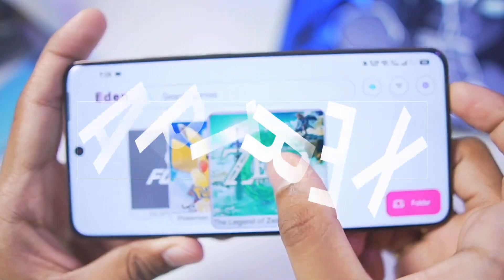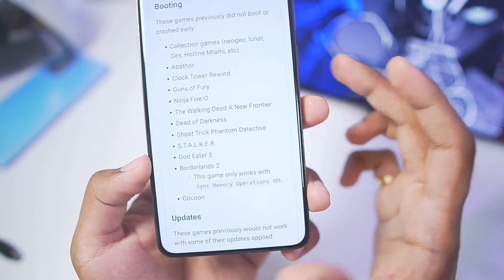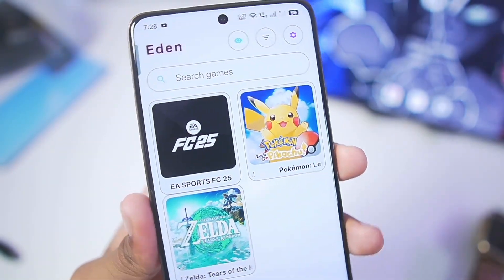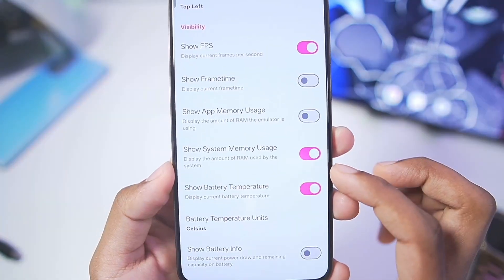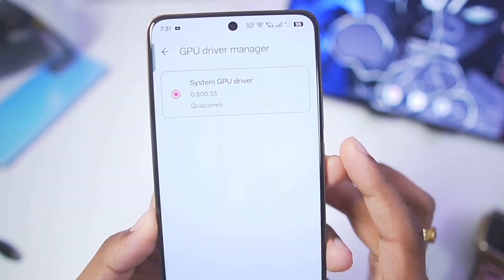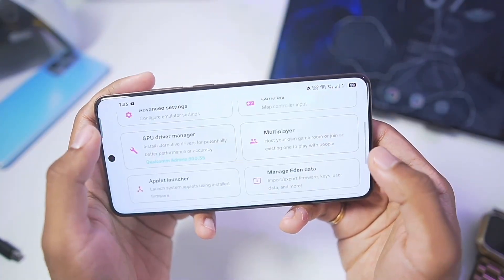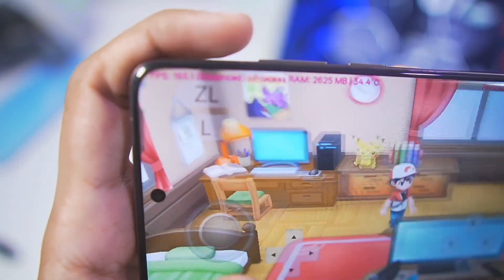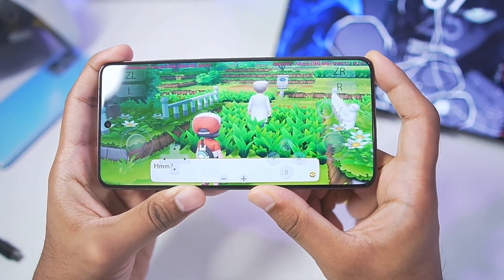NEW 🔥 How To Setup Nintendo Switch Emulator For Android: Eden V3.3 | Switch Games On Android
How To Setup BEST Nintendo Switch Emulator For Android - Eden V3.3 | Switch Games On Android

• Eden Emulator Android
• Eden Emulator Setup
• Yuzu Android
• Best Nintendo Switch Emulator Android